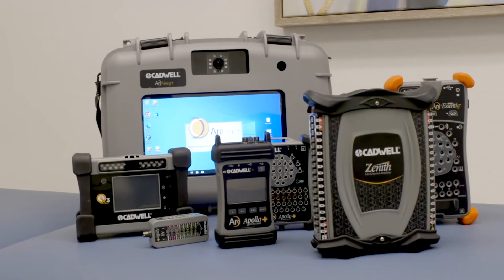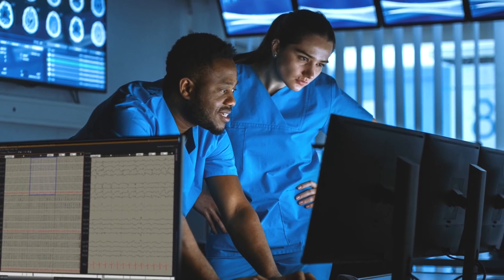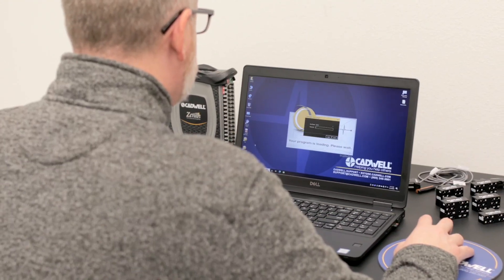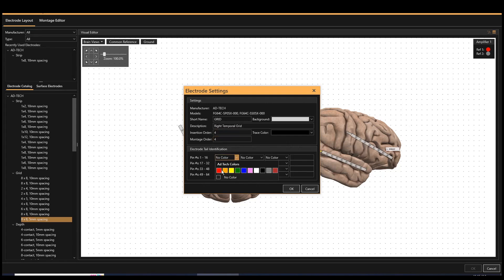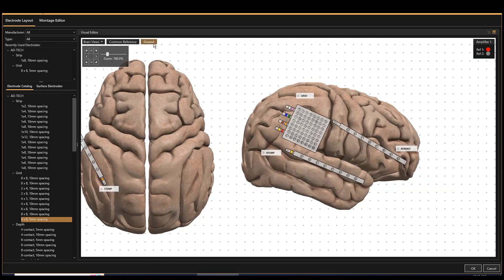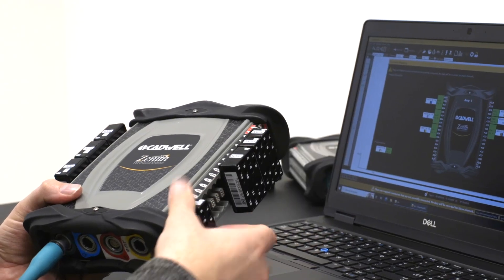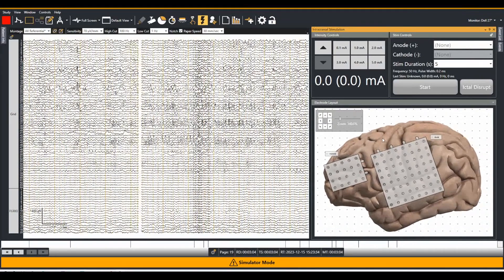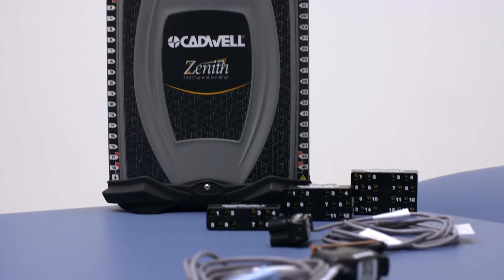Cadwell Arc Zenith EEG Overview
Arc EEG is the culmination of a decades-long collaboration with our customers in response to the ever-changing needs of brain monitoring. Designed for use in epilepsy monitoring units, Arc Zenith™ is our robust high channel count amplifier for intracranial and extracranial EEG recordings that allows you to capture up to 288 channels at a 1 MHz sampling rate and storage up to 8 kHZ per channel. Arc Zenith helps simplify your operational workflow, minimize the risk of errors, reduce setup and surgical time, and enhance data accuracy and analyses.